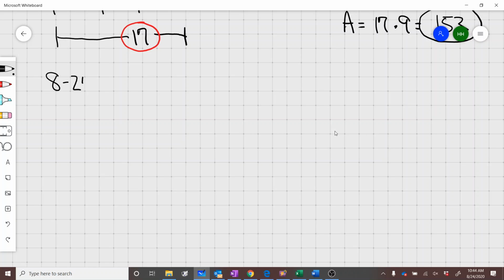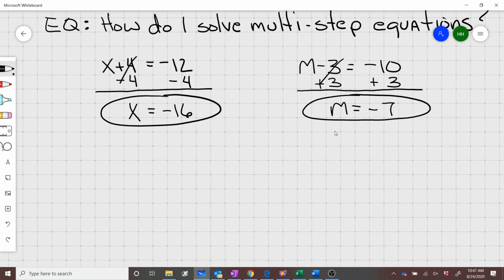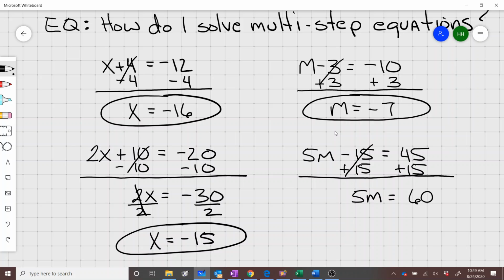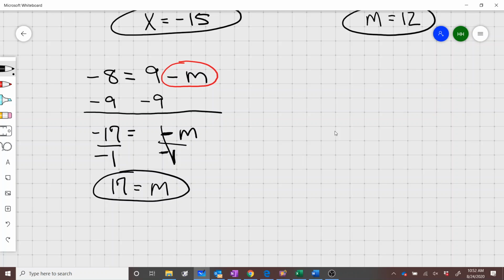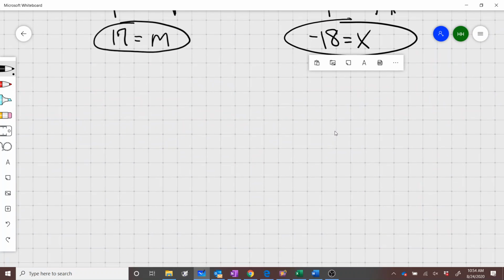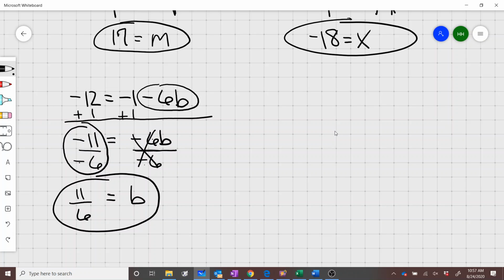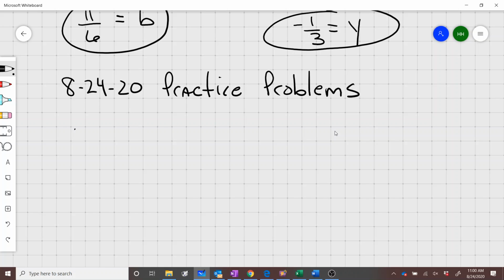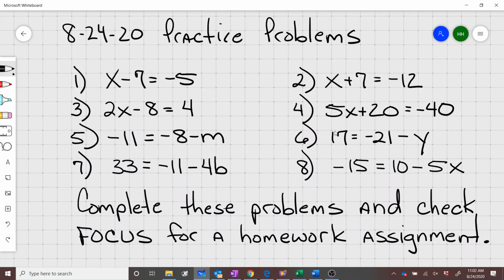08-20-2020 Alg 2